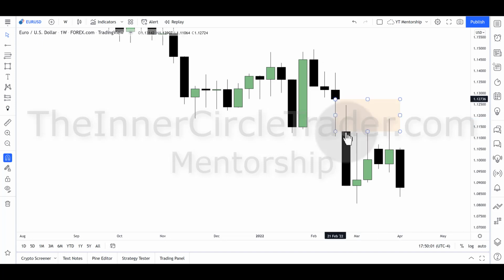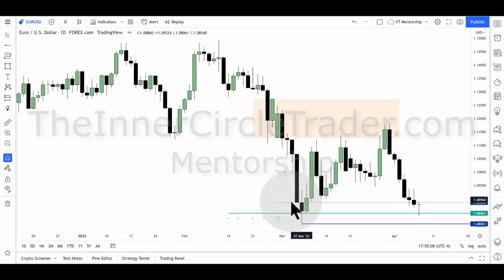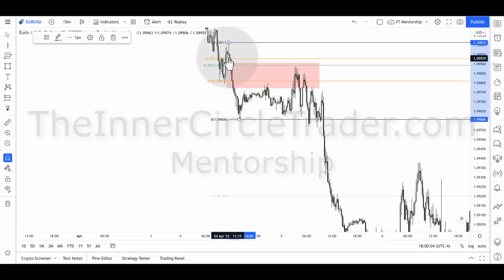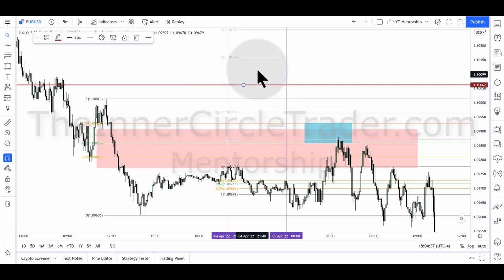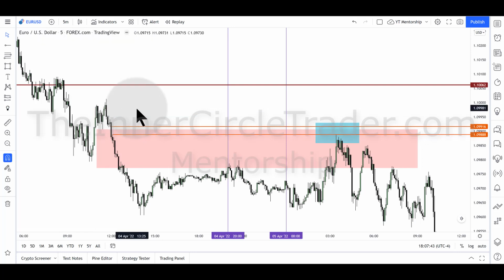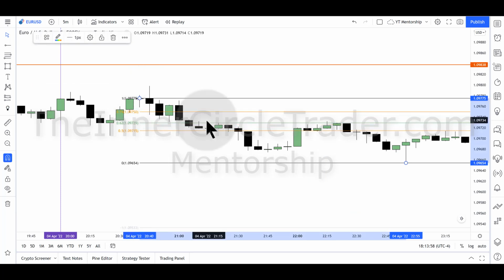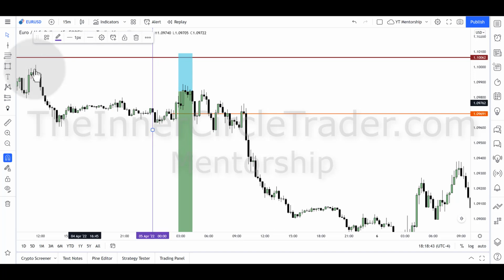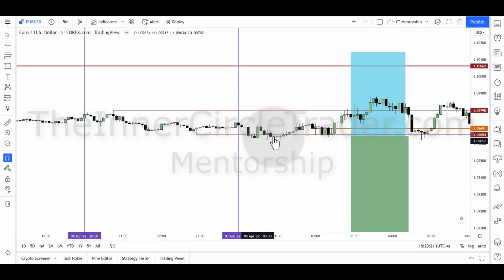Short Term Trading Model 2021 Algorithmic Theory